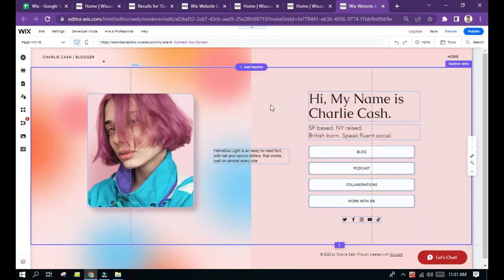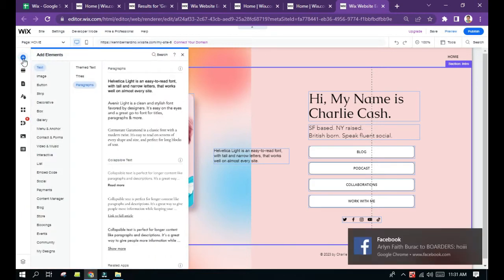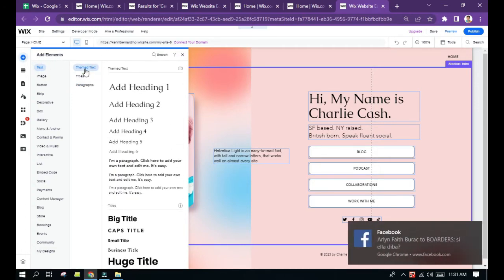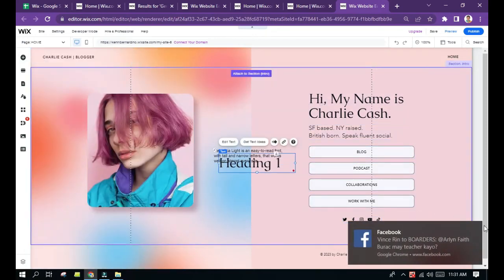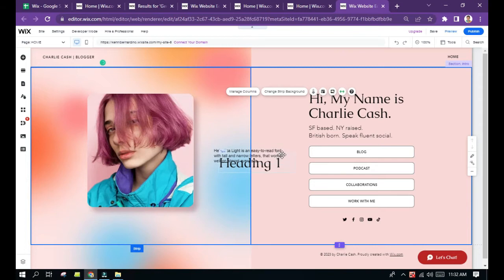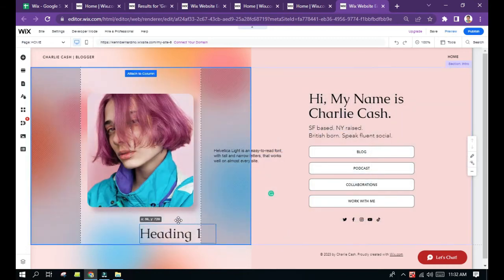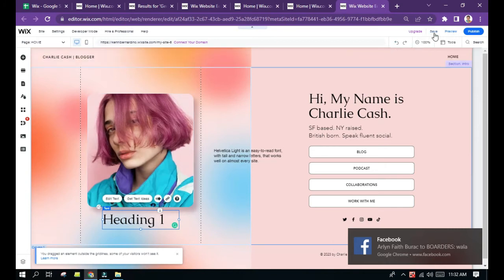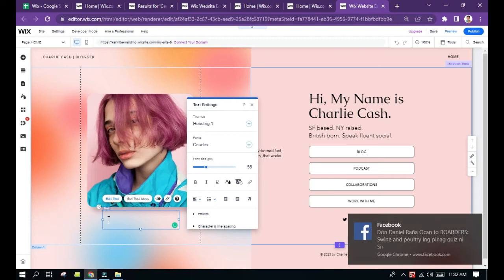How To Add Location In Wix Website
Learn How To Add Location In Wix Website. It is really easy to do and learn to do it in just a few minutes by following this super helpful tutorial to get a better understanding of everything.